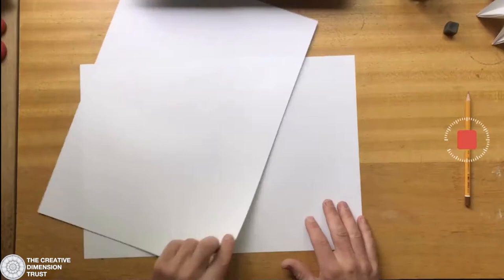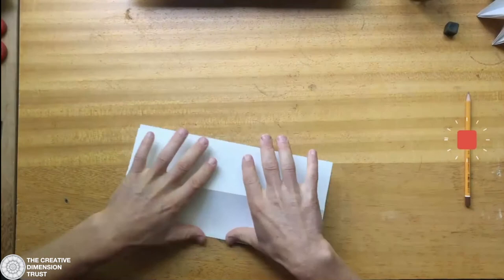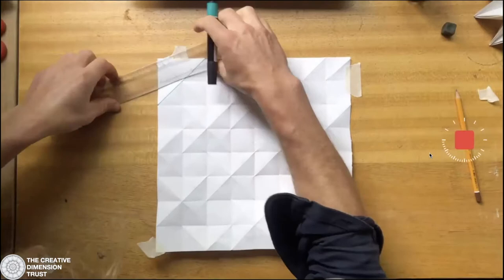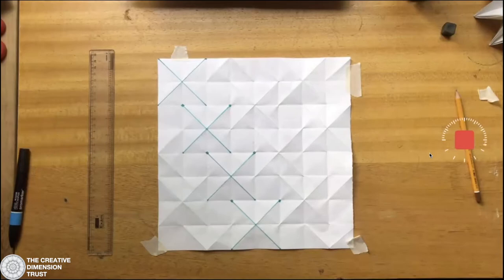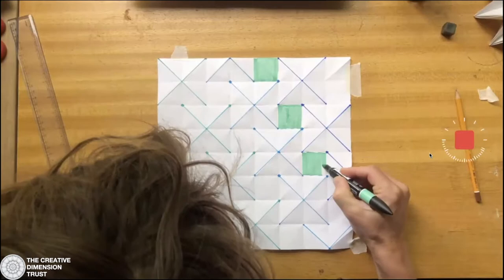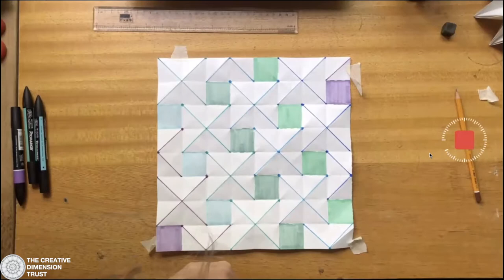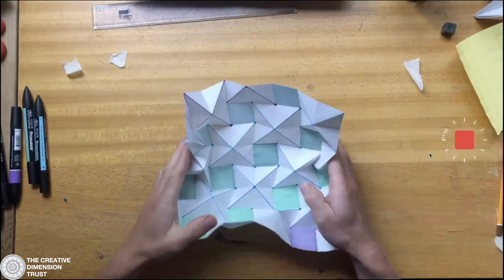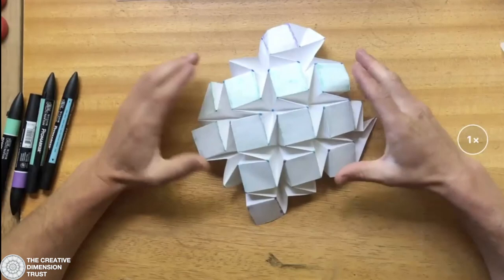Paper Folding with Adam Williamson: Stars & Squares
In this workshop, Adam will show you how to turn a square piece of paper into a dynamic, breathing dome. All you'll need is a piece of paper, some pencils and your imagination!

We would love to see your creations! Tag us on Instagram using